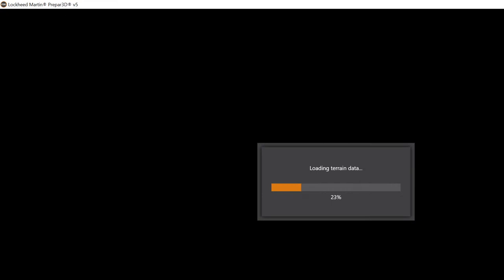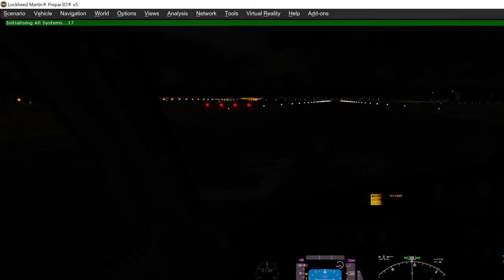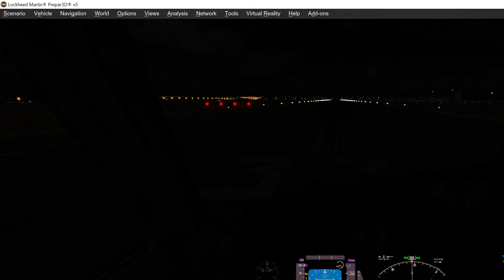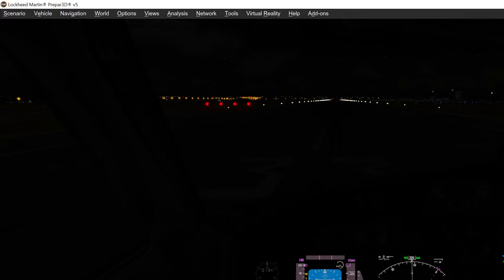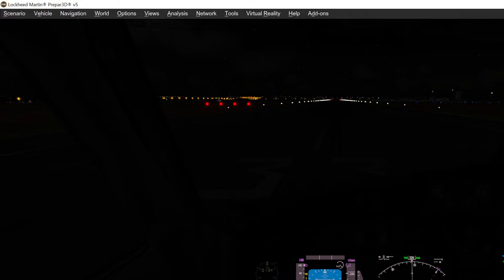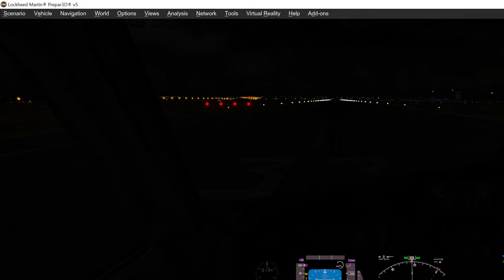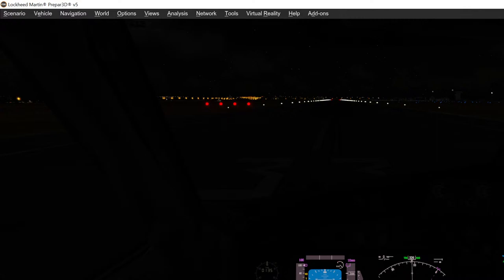TFM rewind: What is Talking flight monitor?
Talking flight monitor is an accessibility package used with flight simmulators such as FSX, FSX: Steam, and P3D versions 4 and 5. It provides an accessible user interface that manipulates the controls of the loaded aircraft. Supported aircraft include most freeware aircraft, and the popular payware aircraft from PMDG. Whether you are interested in flight simulation as a hobby, or you are interested in the different ways accessibility is implemented in software packages, this live session is for you. Talking flight monitor is a little over 2 years old. It has seen much growth during that time. Each year, we get together with other blind simmers and schedule an annual flight to celebrate TFM's birthday. This year, we flew from Miami to San Fran Sisco. With TFM's 2nd year anniversary flight behind us, some questions arose during the flight about the reason and purpose of Talking flight monitor. In this live session, we will cover the reason and purpose behind TFM. Some questions we will answer include why TFM was created, how it works, and other questions you ask in the live chat. Come with us and see what TFM can do for you.